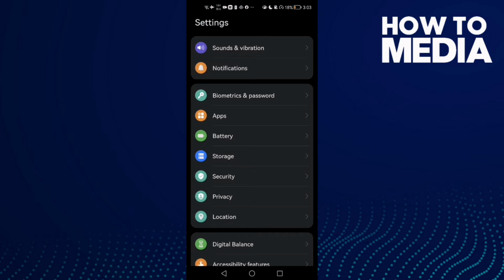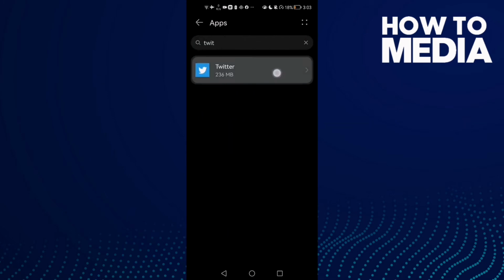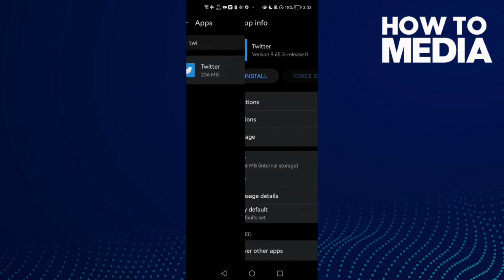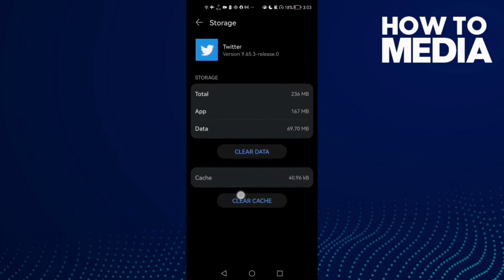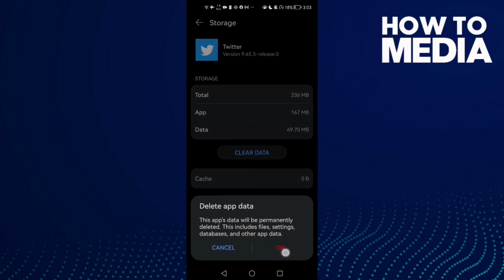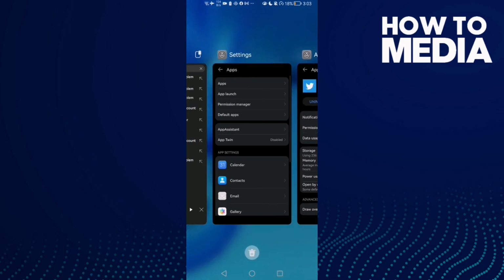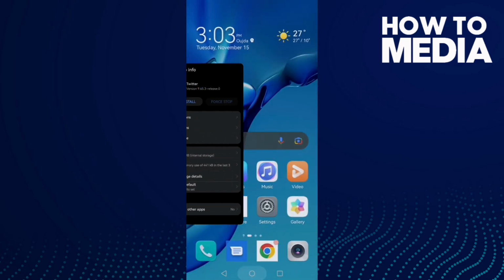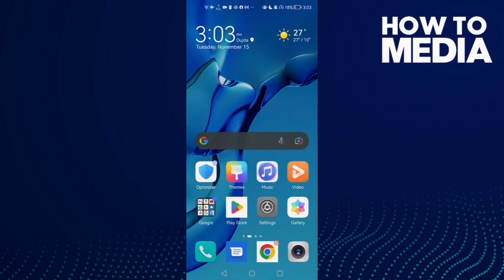How To Fix and Solve Twitter Login Problem on Any Android Phone - Mobile App Problem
in this video we discuss :